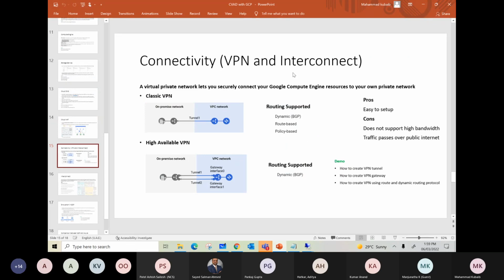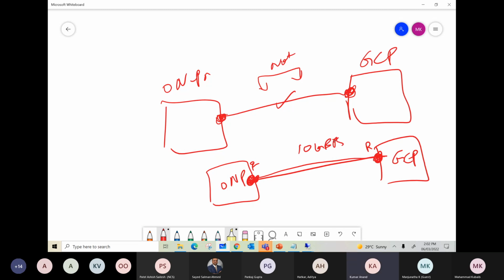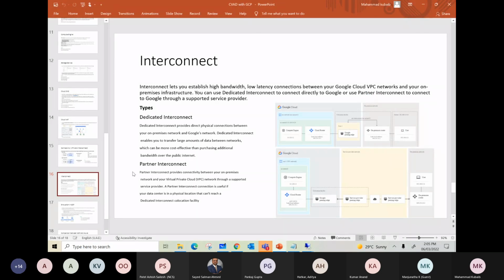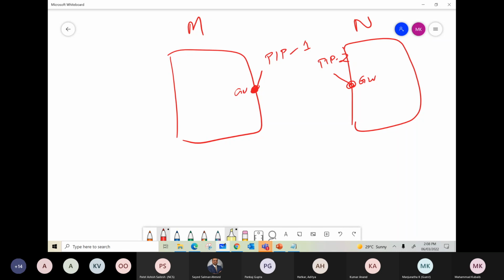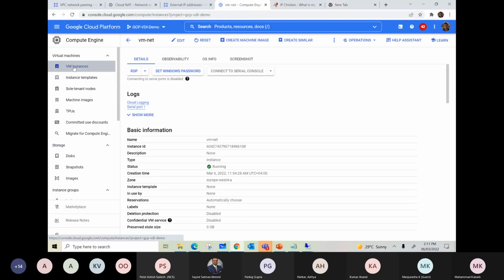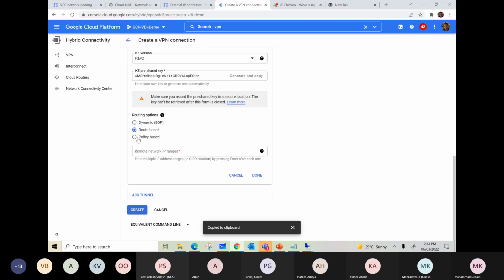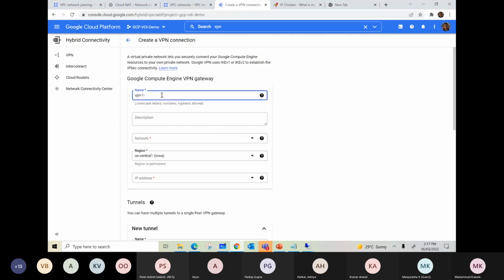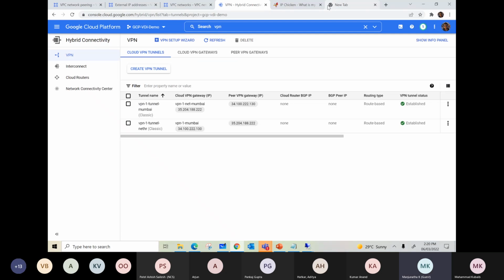Part17 CVAD+GCP VPN and Interconnect